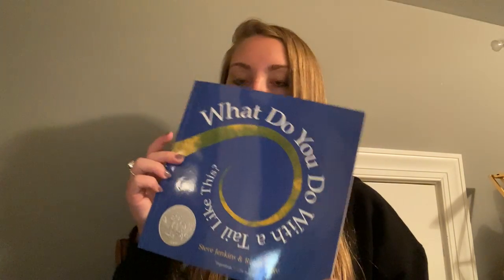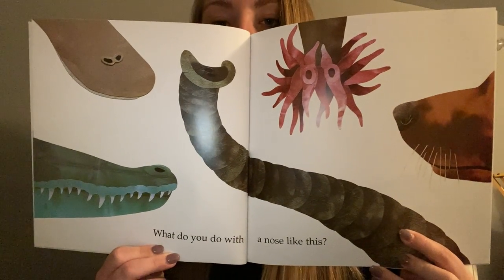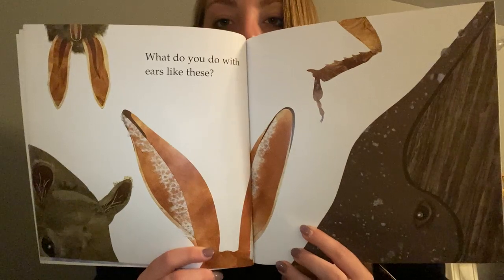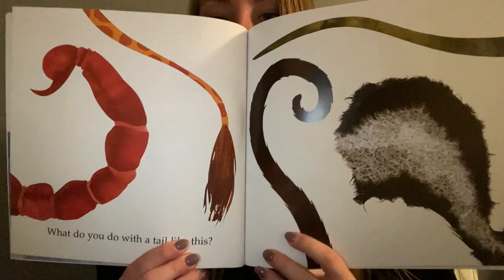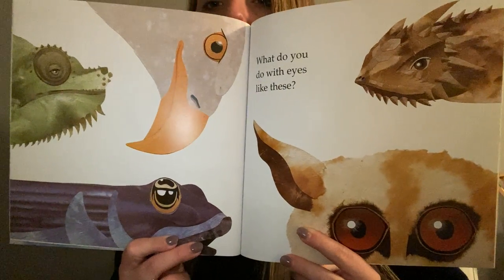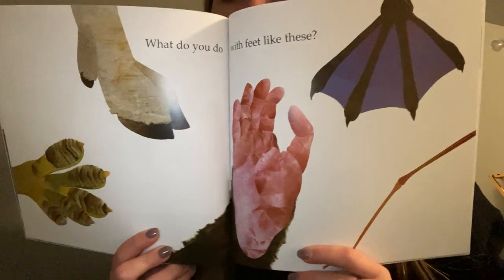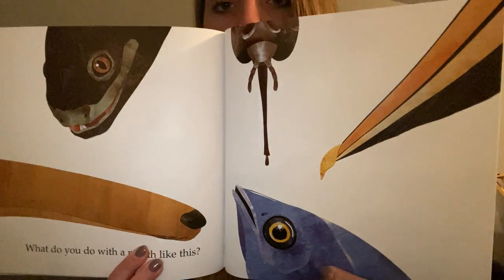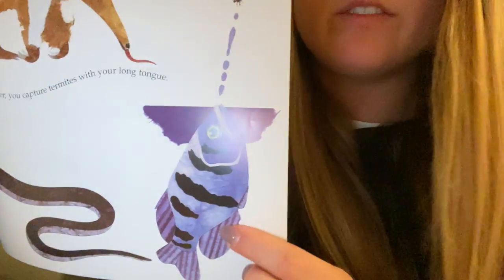What Would You Do With A Tail Like This?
See if you can guess which animal each part belongs to and how it is used.